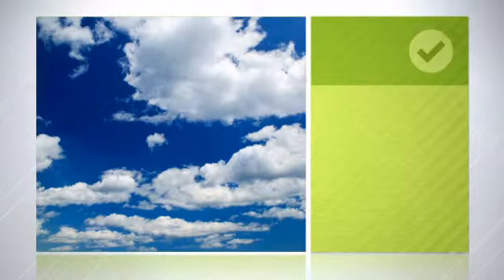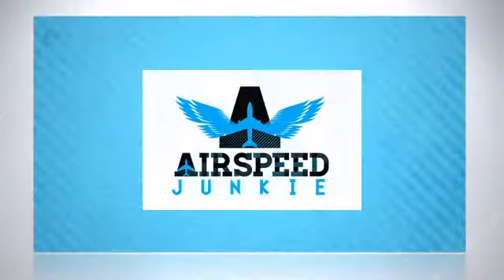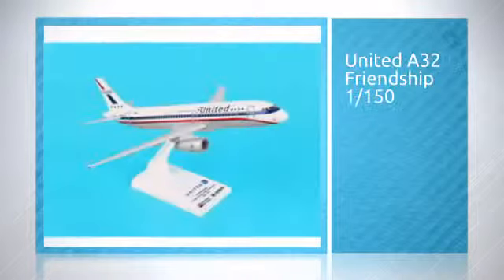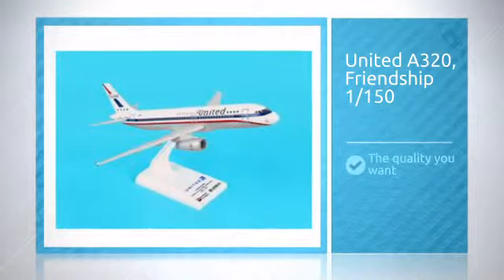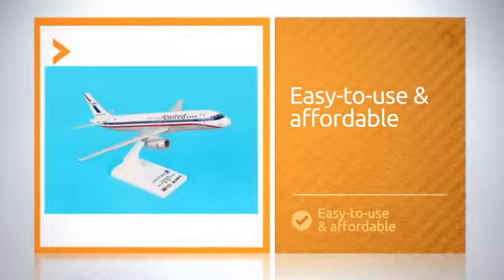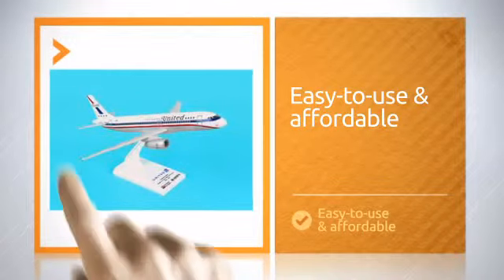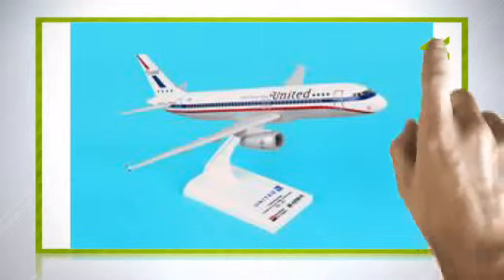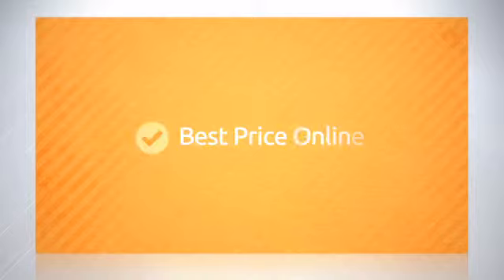United A320, Friendship 1/150 - airspeedjunkie.com